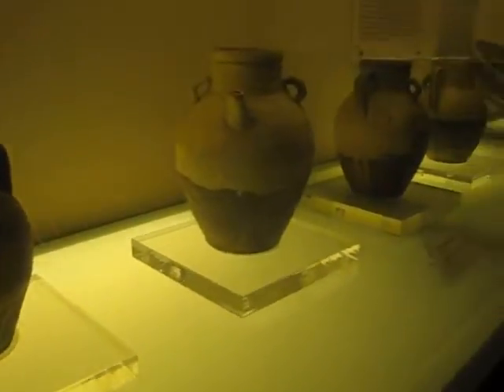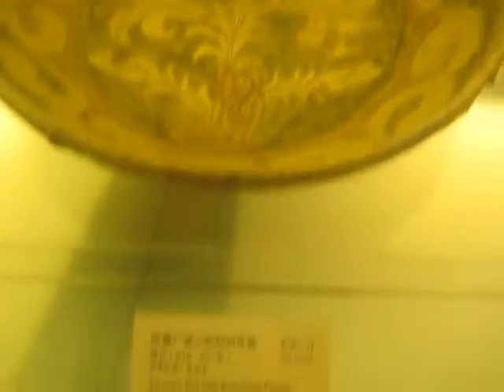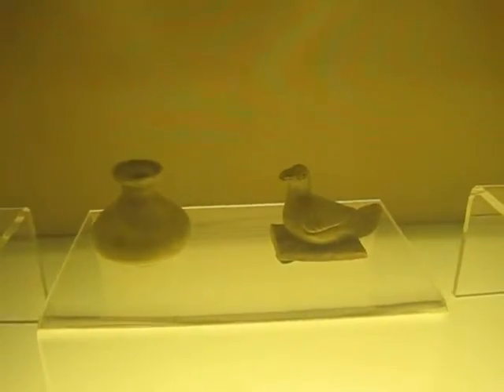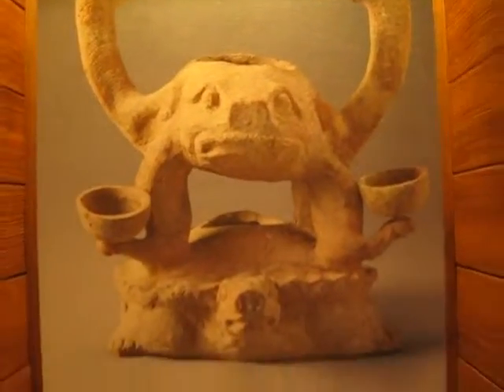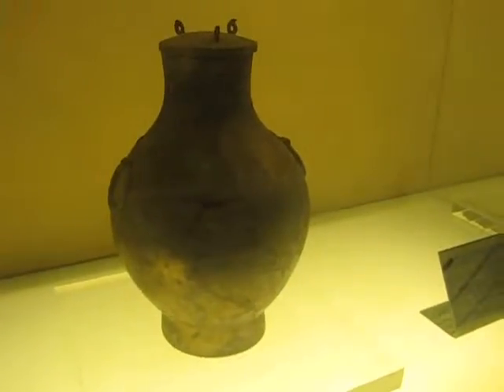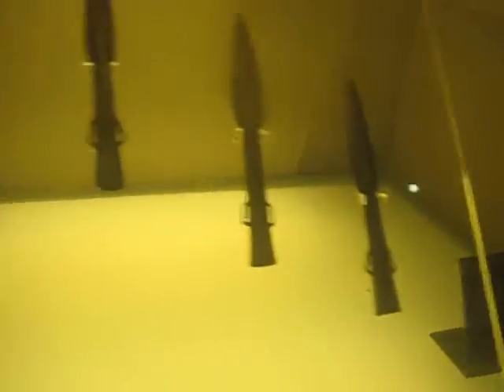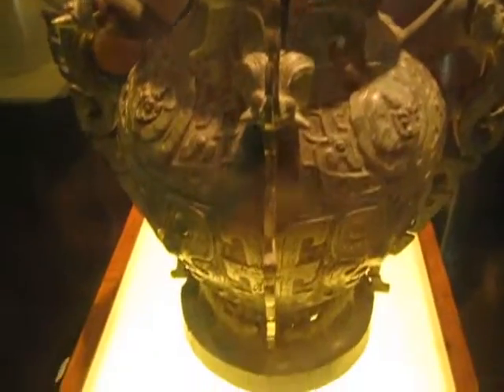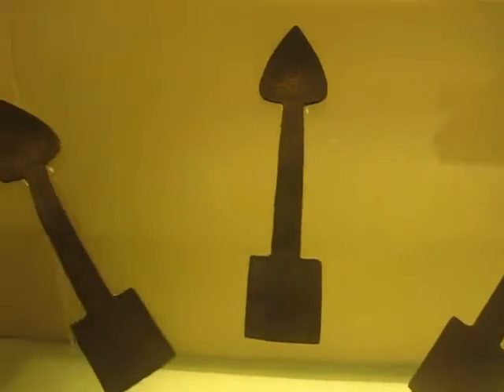Chengdu Municipal Museum